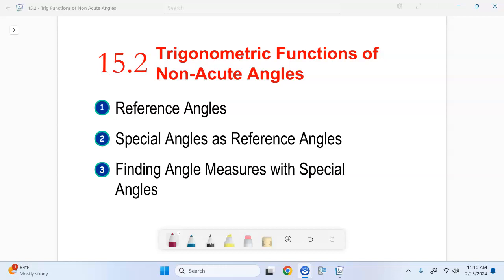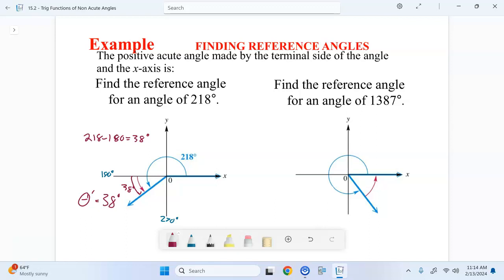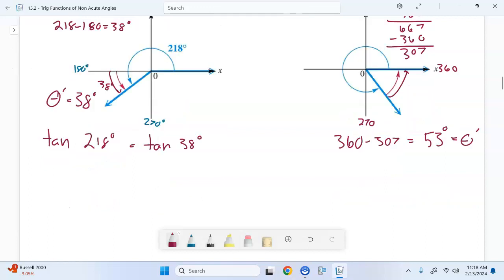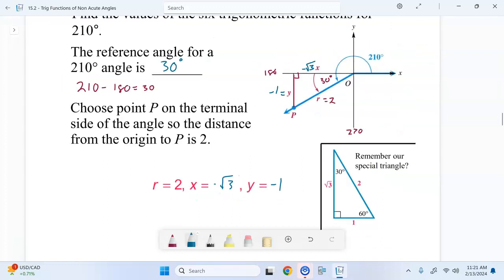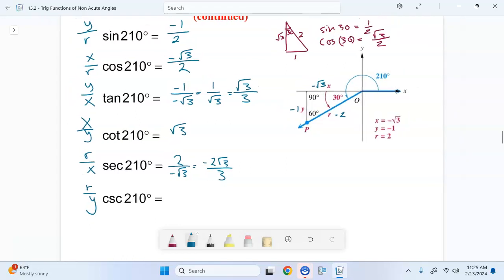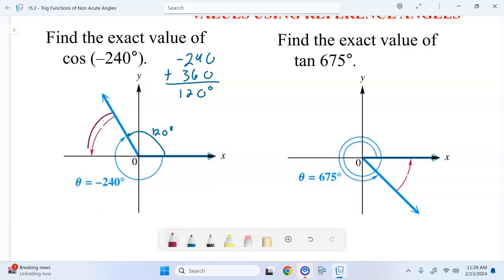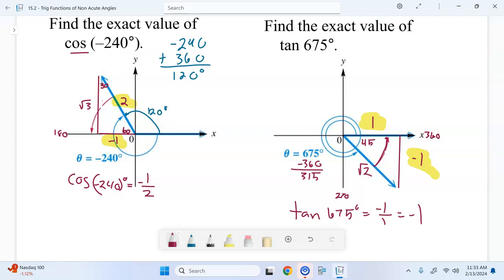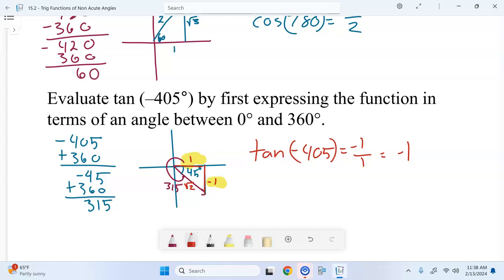MCR - 15.2 Trig Functions of Non Acute Angles